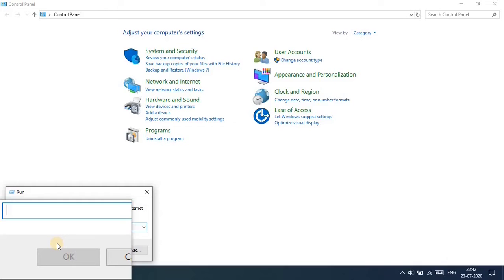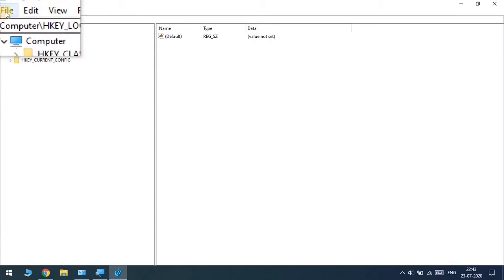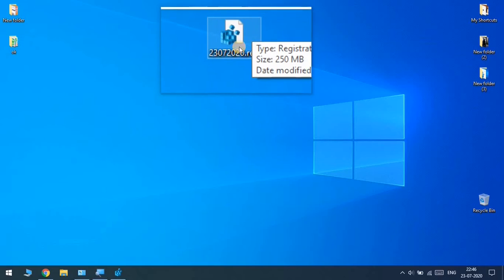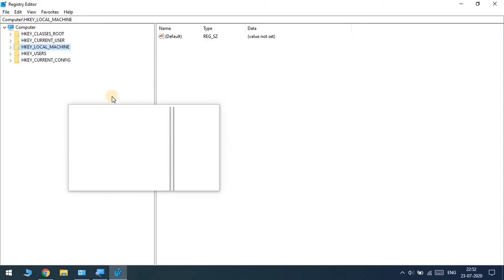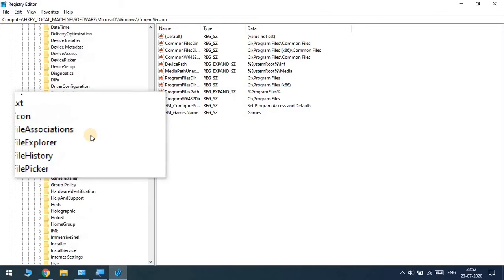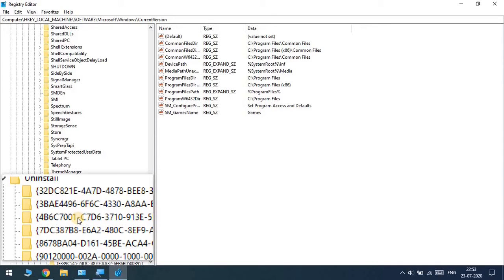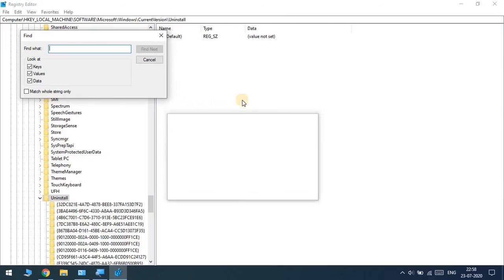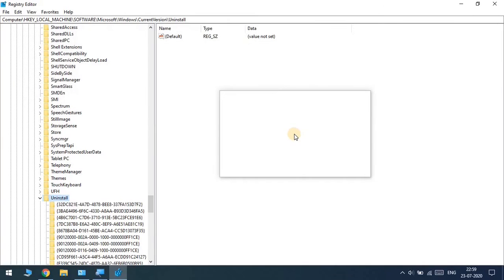Delete irritating uninstalled software errors by REGISTRY EDIT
Hi,  here you can learn the computers hardware networking and also other technical subjects if you understood the subject please share subscribe and send mail of your opinion and what you are expecting the subject, then i can improve my quality and subject, Thank You